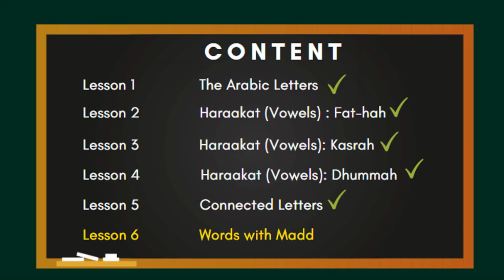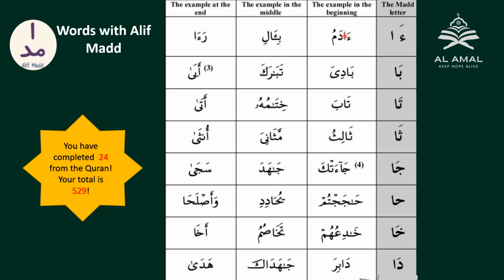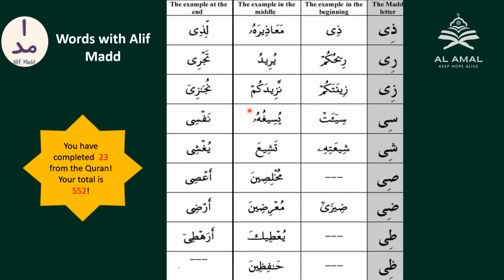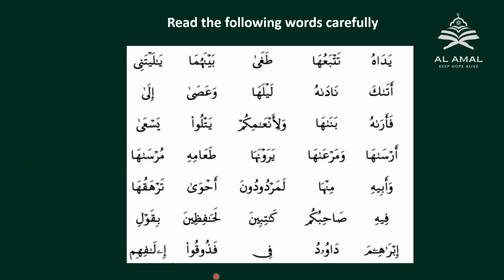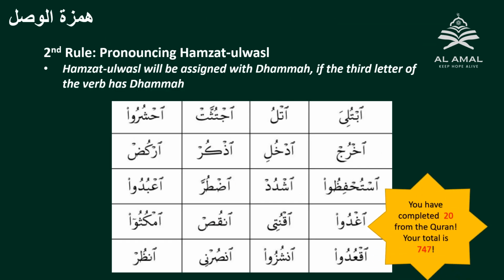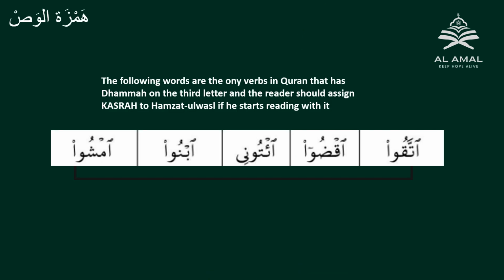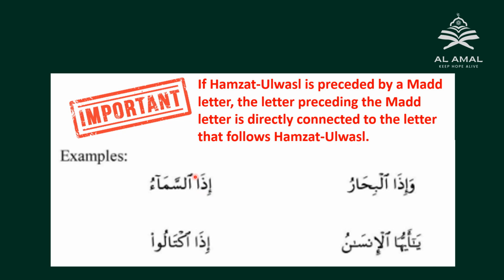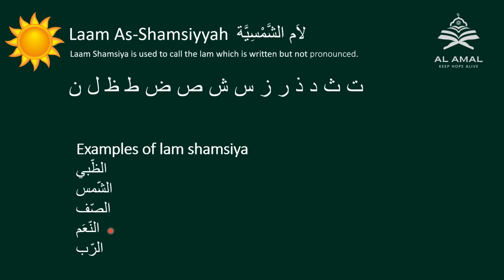Lesson 6 - Free Course: A Step-by-Step Guide to Reading with Confidence (complete guide)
Learning the Quran in just 6 days might seem like an ambitious goal, but with our comprehensive and intensive course, it's definitely achievable! Our YouTube channel offers a unique approach to Quranic education, designed specifically for busy individuals who want to learn at their own pace.
In just 6 days, you could be on your way to becoming a proficient Quranic reader and developing a deeper connection with your faith.
We will be happy to assist you ensha Allah.